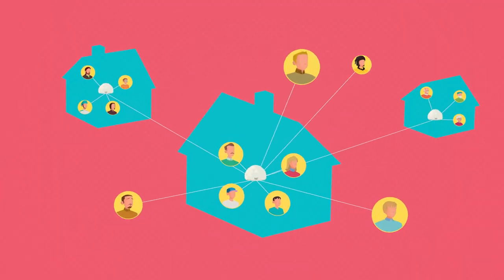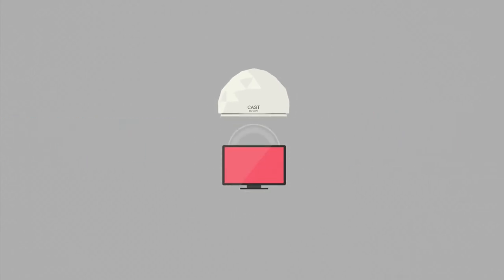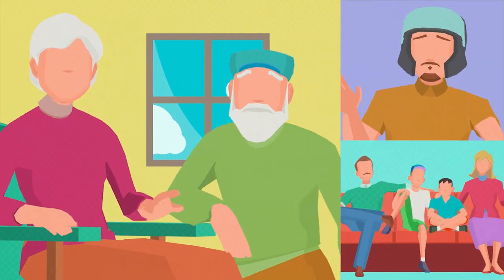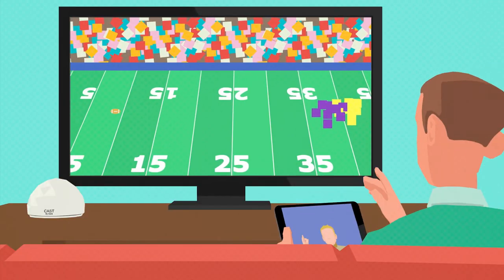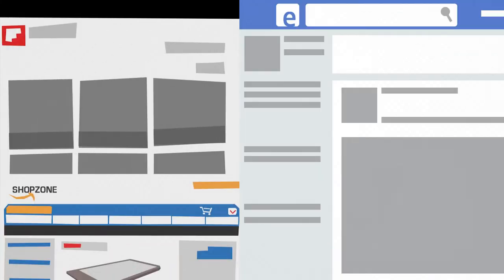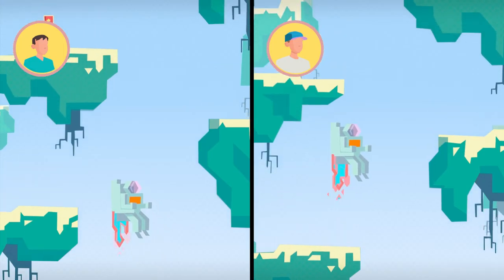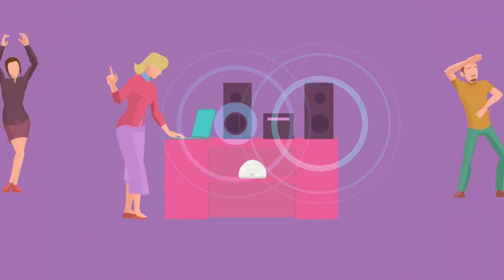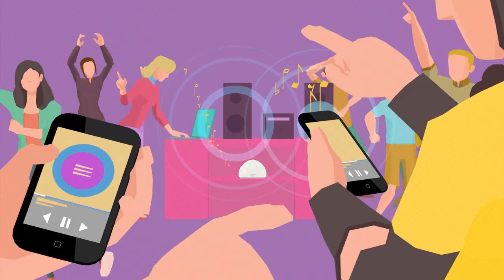Cast by Genii First Real Time Entertainment Console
GENII Debuts CAST: The World’s First Real Time Entertainment Console